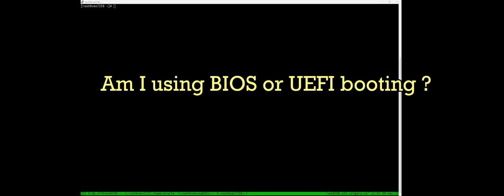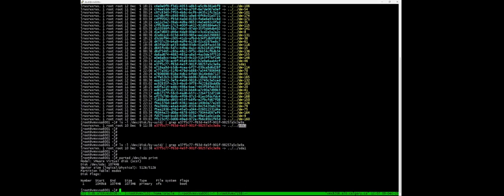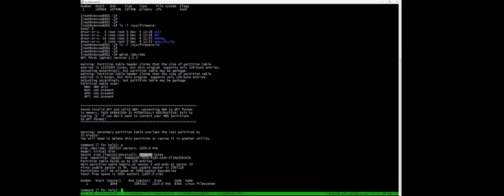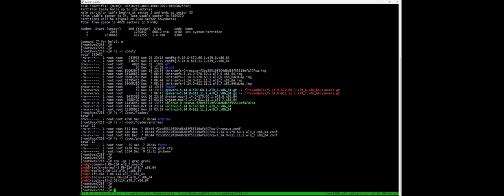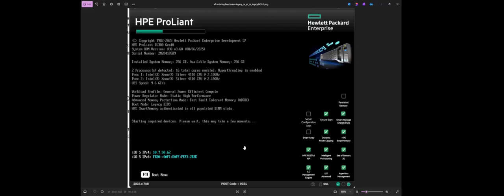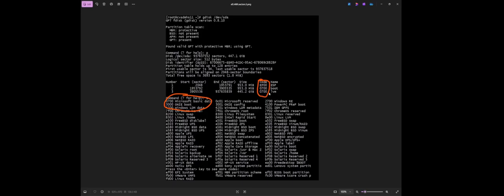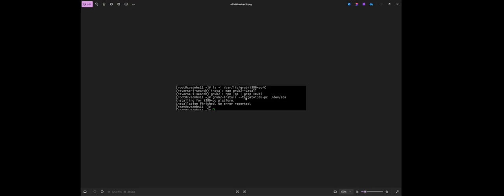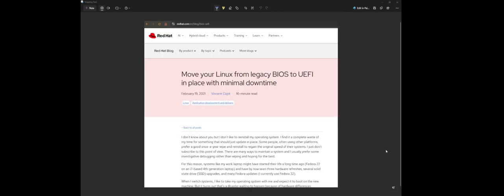UEFI or BIOS legacy which am I running?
Exploring UEFI and BIOS legacy which is my system running on?